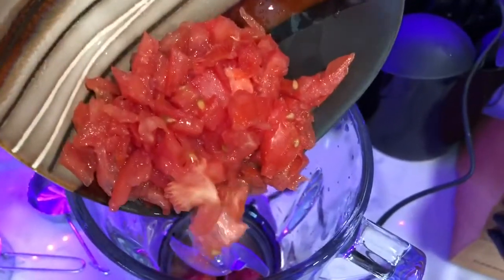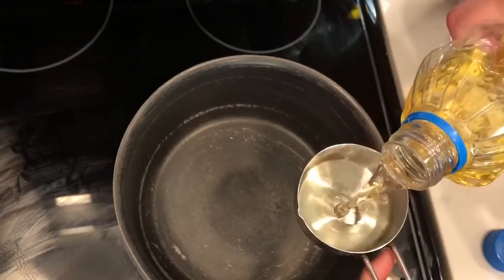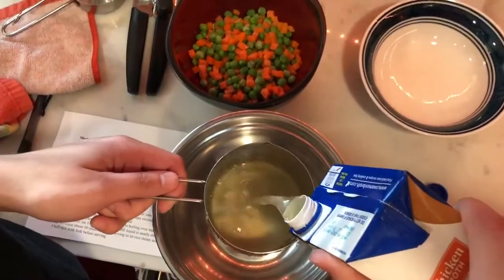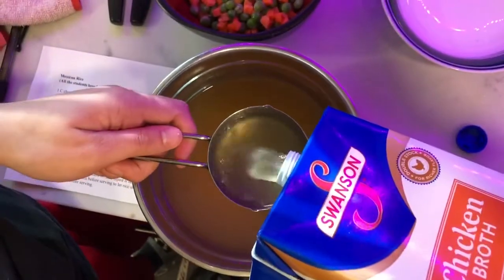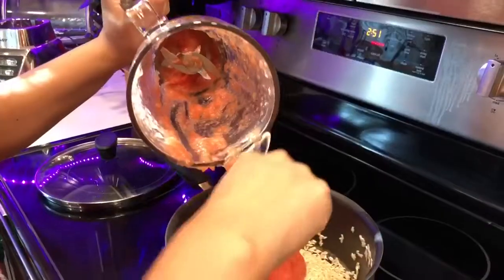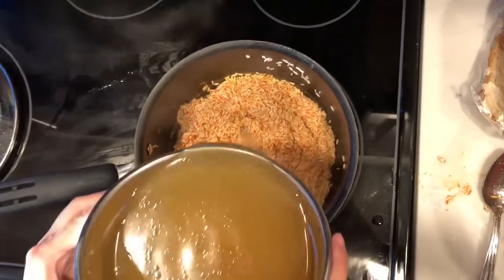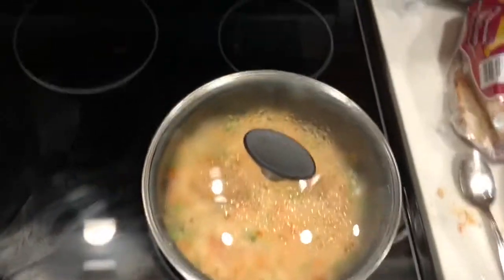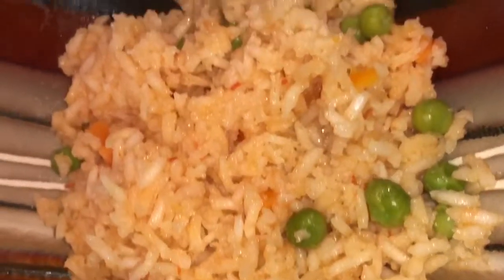COOKING CHALLENGE #2 Latin American Recipe by Natalie Chudzik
Natalie created and submitted this in Ms.Henson's Worldwide Cuisines.  Also a star student of Mr.Stock's Film courses.  Great job!